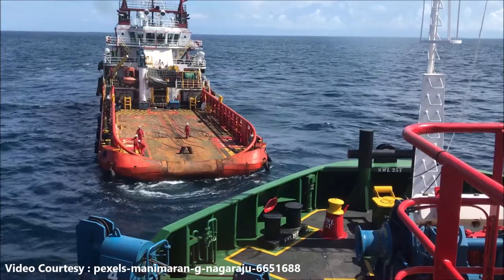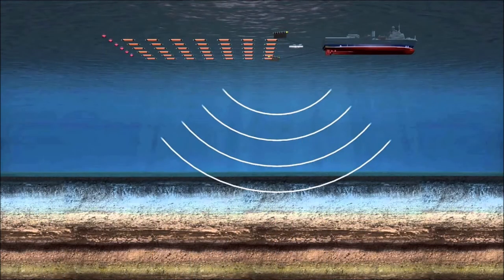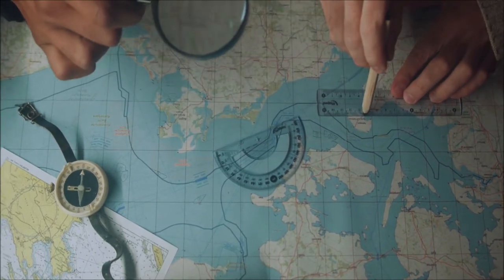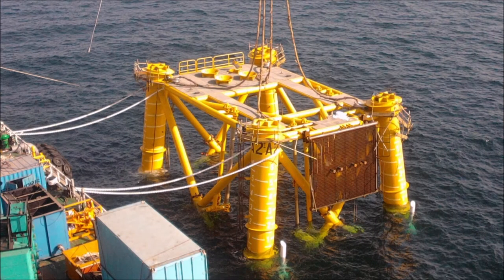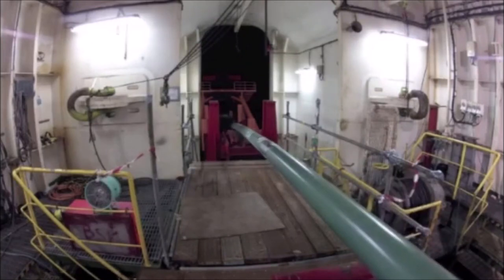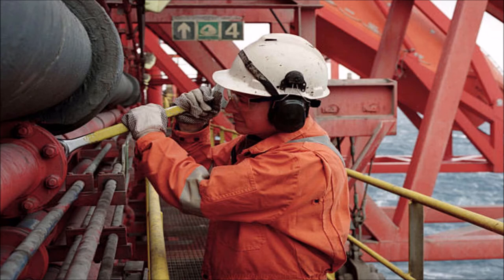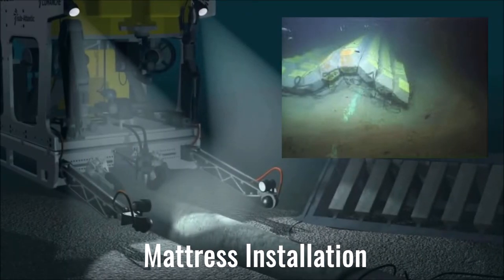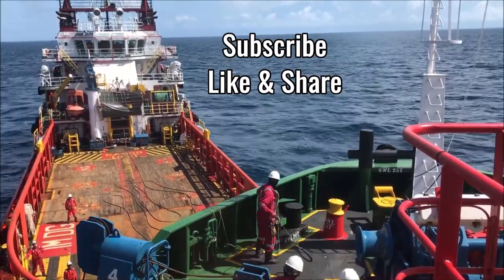Offshore Oil & Gas Field Projects & Survey | An Introduction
In this video I describe the Projects and Survey related to the development of an Oil and Gas Field.

Timeline of the video :
0:00 Intro
0:44 Seismic Survey
1:18 Drill Rig
1:58 Engineering Survey
2:48 Pre-Con Survey
3:30 Jacket Installation
3:55 Pile Monitoring
4:18 Topside Installation
4:40 Pipelay
5:05 Riser Installation
5:52 Pig Test
6:15 Hydro Test
7:00 ROV Inspection
7:17 Mattress Installation & Grouting
8:00 Periodic Survey